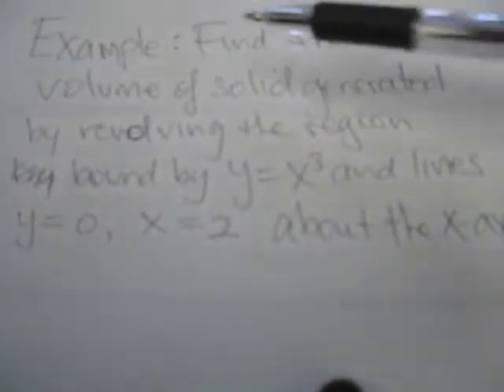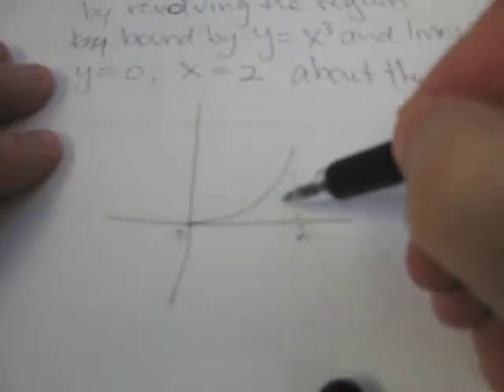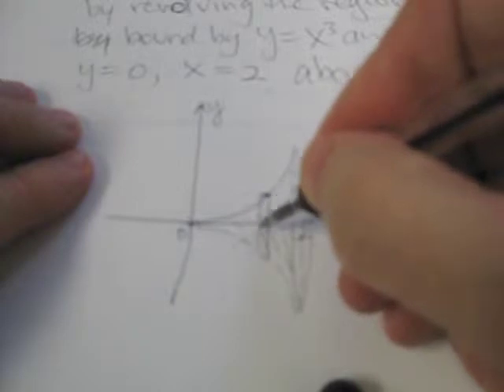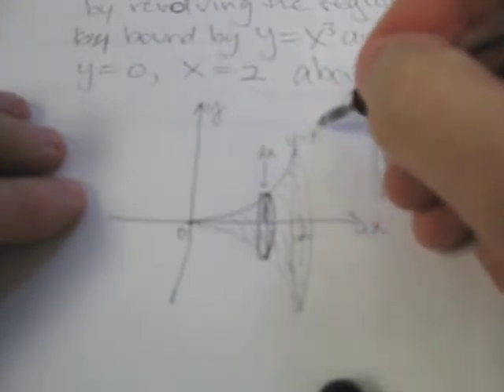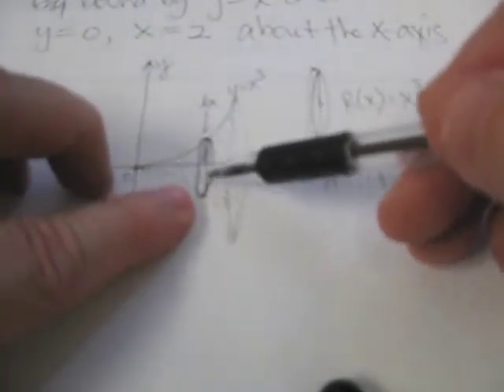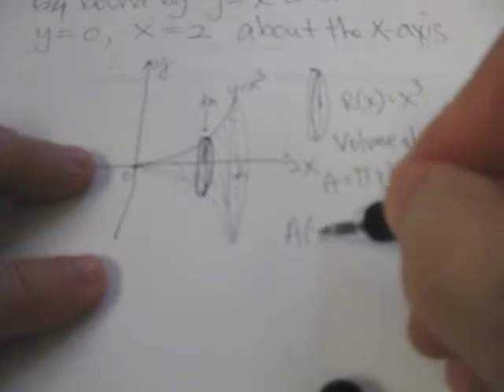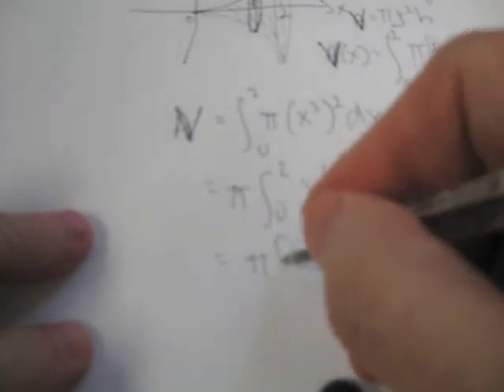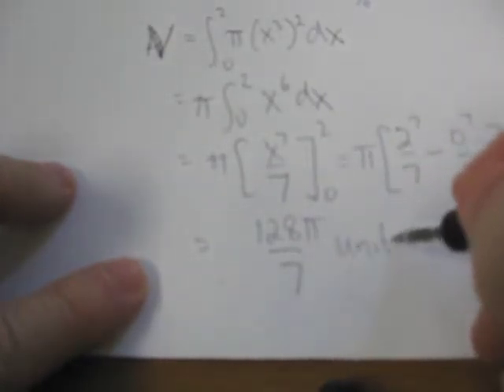Finding the Volume of a Solid.m4v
This demonstrates how to find the volume of a solid of revolution.